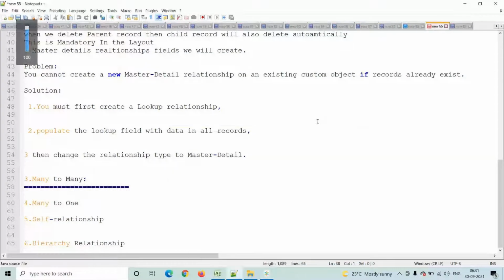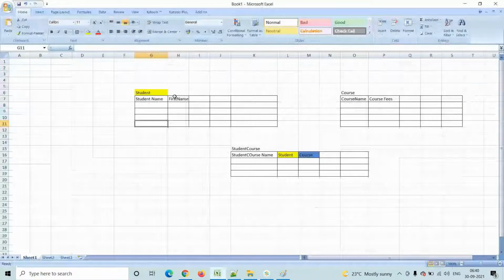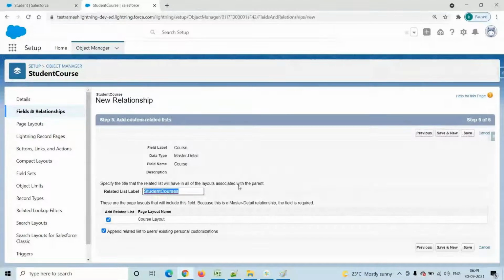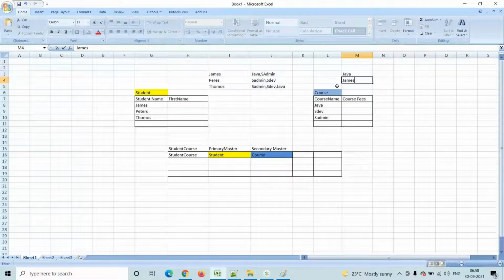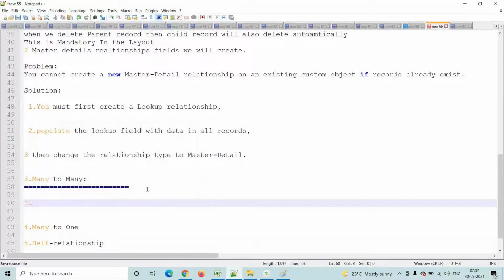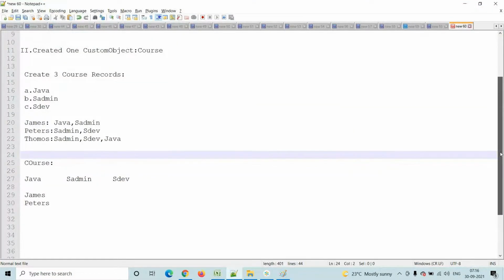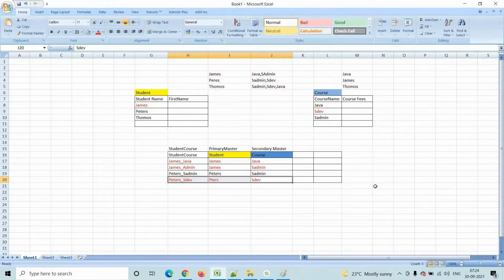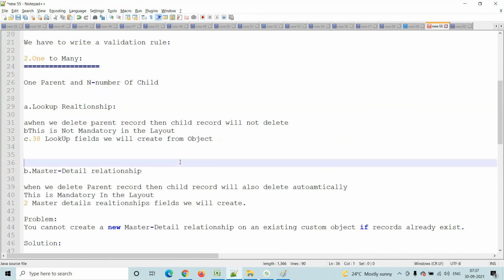Class-7 many to many relationship ship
How to create relationships in Salesforce
What is the need of relationship between two objects in Salesforce
What types of relationships can be there between 2 objects
Master-Detail & Lookup relationship:
How to implement many to many relationship in Salesforce | Junction Object in Salesforce
 Different types of Relationship fields that we have in Salesforce:

What is Master-Detail relationship in Salesforce and when to use it?
 What is Lookup relationship in Salesforce and when to use it?
 What is Hierarchal relationship in Salesforce and when to use it?
 What is Self relationship in Salesforce and when to use it?